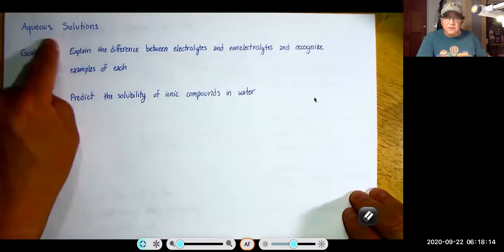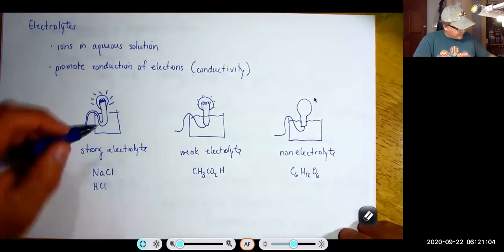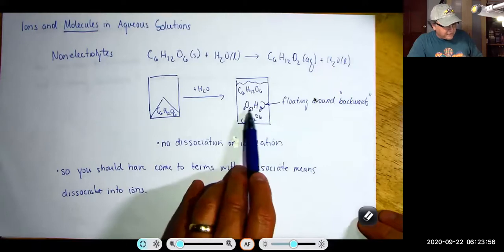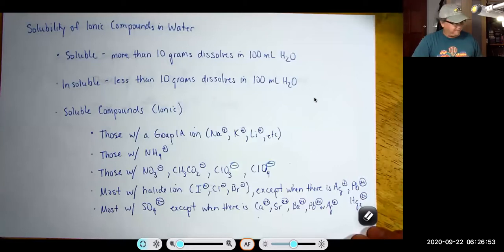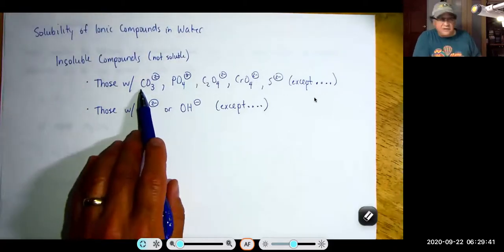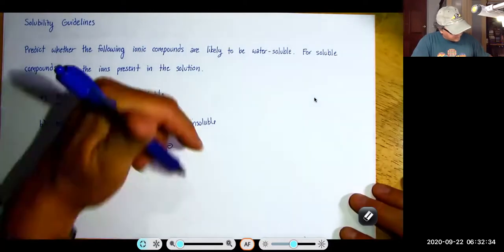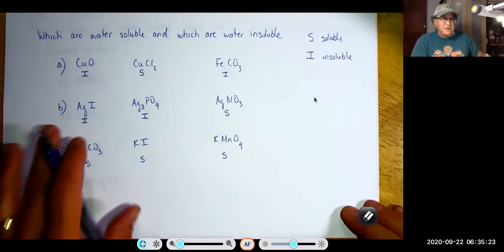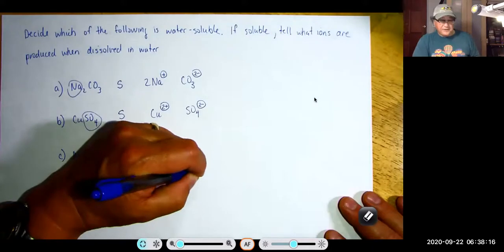4 Ions and Molecules in Aqueous Solution